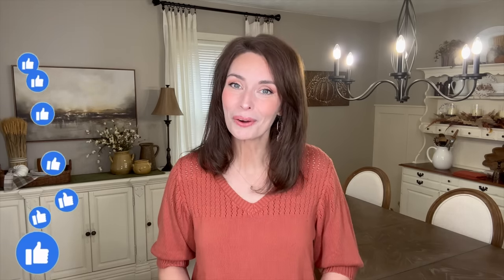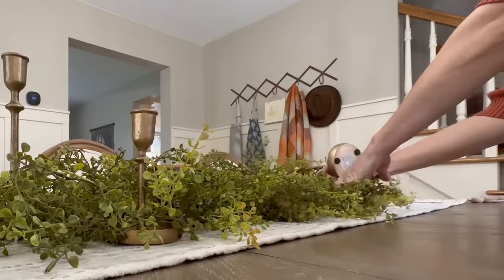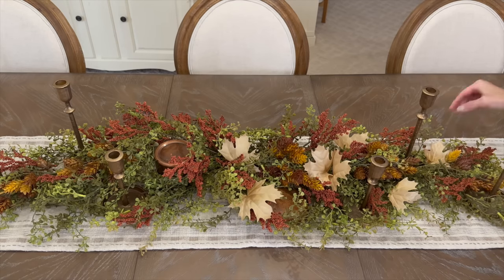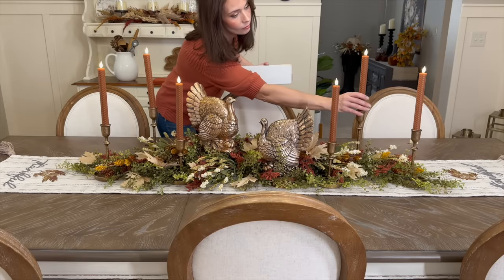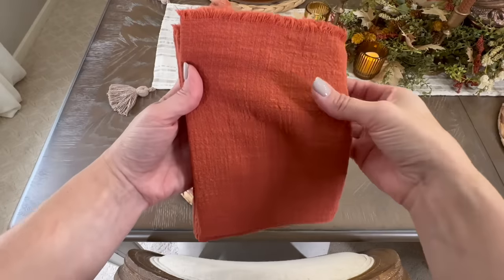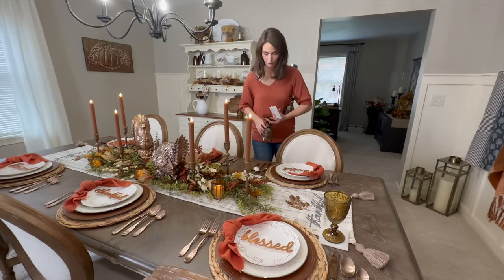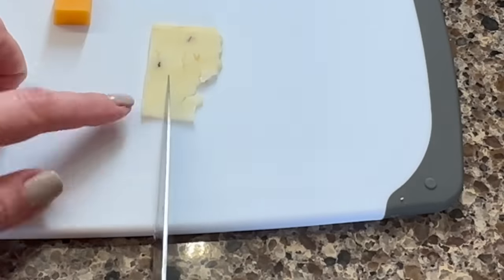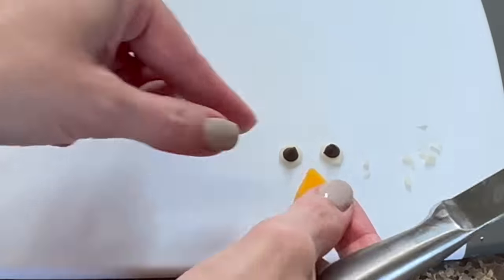BEAUTIFUL BUDGET FRIENDLY THANKSGIVING TABLESCAPE IDEA + TURKEY CHARCUTERIE BOARD | FALL TABLE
Hi, sweet friends!!! Today I'm sharing a beautiful budget friendly Thanksgiving tablescape idea. Also I'll arrange a super cute Thanksgiving turkey charcuterie board that you and your family can enjoy. I'll show you step by step how to create a magazine worthy centerpiece, complete with individual place settings all without blowing your budget. I hope you enjoy watching and that it gives you lots of ideas for hosting your Thanksgiving festivities.
Happy Thanksgiving, my friends. Take care and God bless.❤️🙏
xo ~Amy

😍Items in Today's Video😍
Thankful Table Runner
Hanging Vines--Hobby Lobby (similar)
Gold Cast Iron Candle Holder
Burnt Orange Stems---Hobby Lobby
Brown Hops--Hobby Lobby (similar)
Beige Maple Leaves--Micheals (similar)
Beige Fall Florals---Hobby Lobby
LED Battery Wax Taper Candle
Ribbed Glass Votives
Battery Votive Candles
Woven Placemats
Faux Leather Charger--Hobby Lobby
Lenox Pearl Innocence China
Gauze Fabric Napkin
Plate Decor Words---Hobby Lobby (similar)
Copper Flatware Set--Hobby Lobby (similar)
Amber Glass Goblets--Hobby Lobby (similar)
Marble Coasters
BHG Charcuterie Board